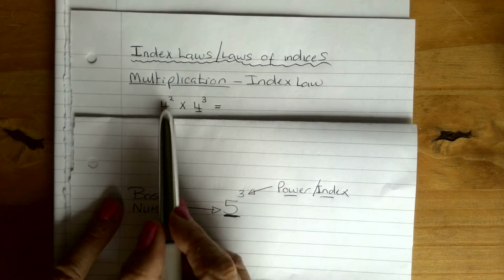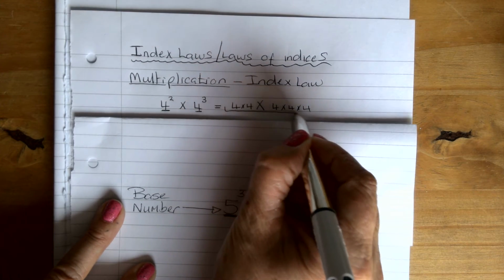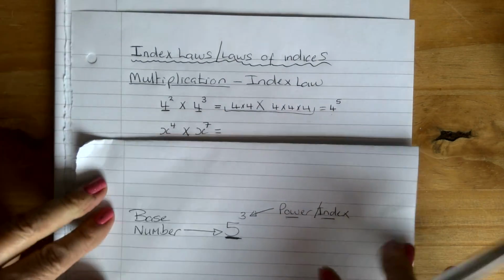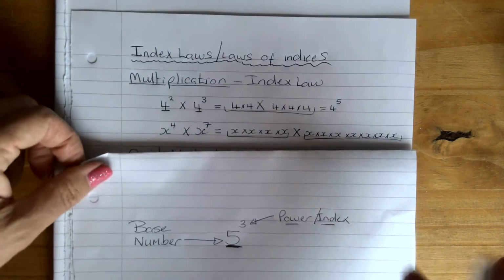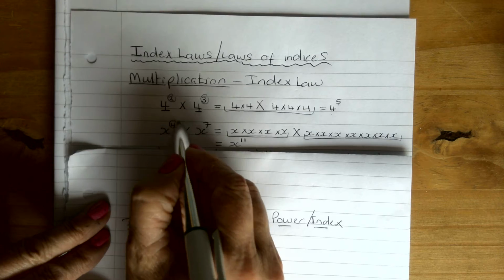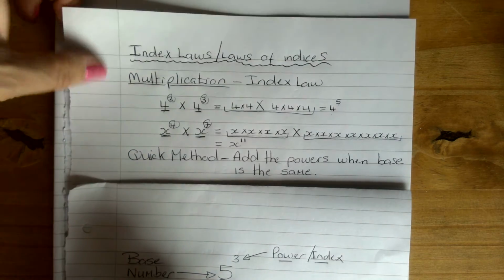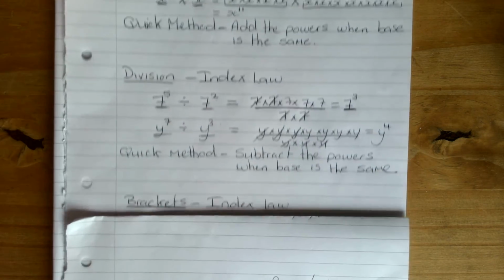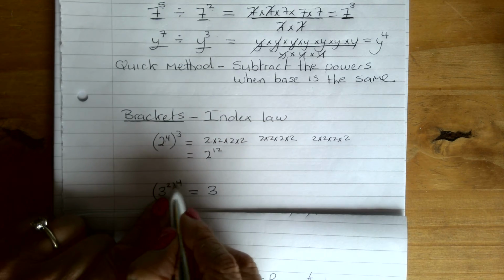Index laws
Easy to follow steps to help you understand how to work with index laws. Multiplying and Dividing with index laws and working with brackets and indices.